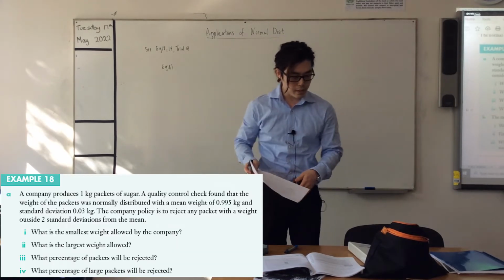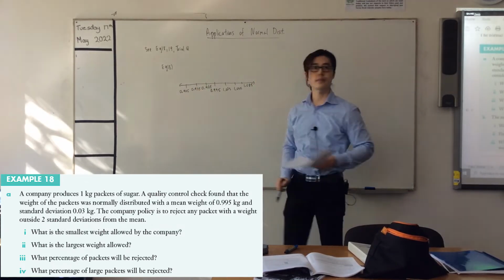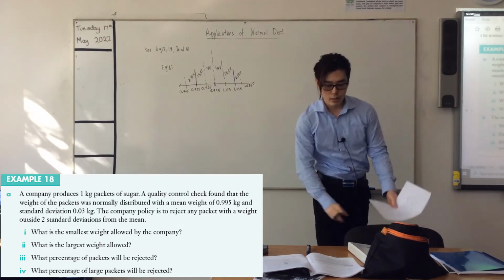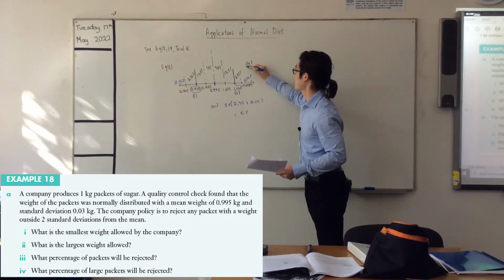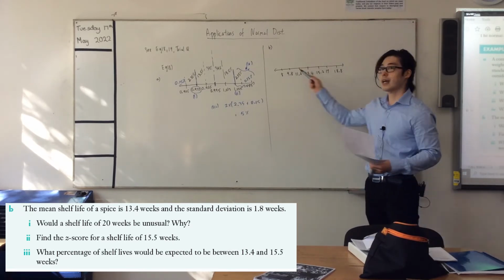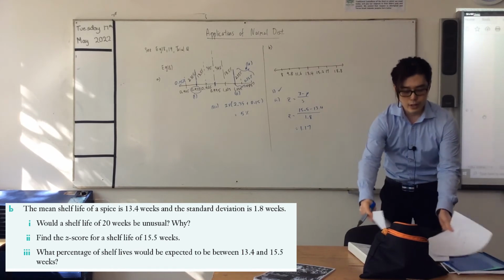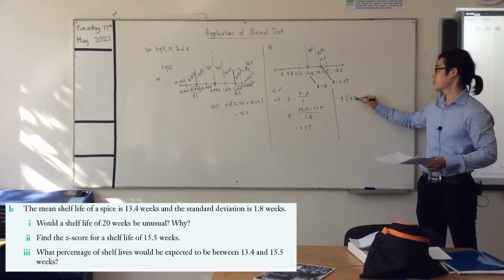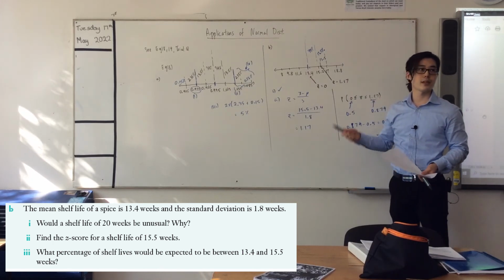Applications of Normal Distribution